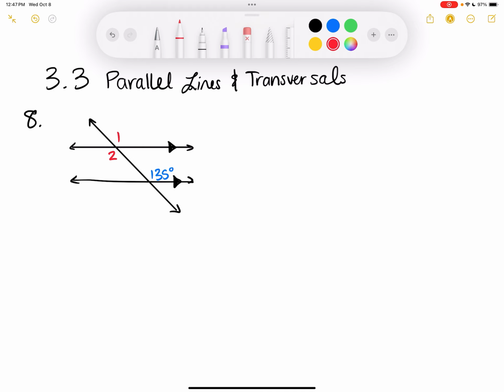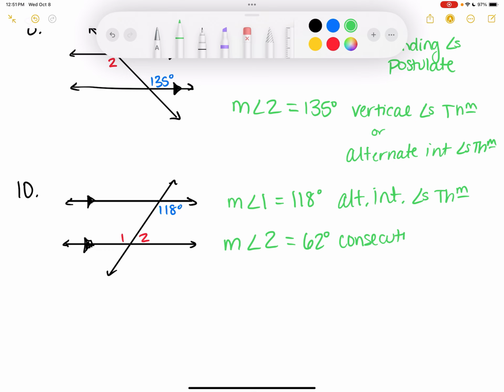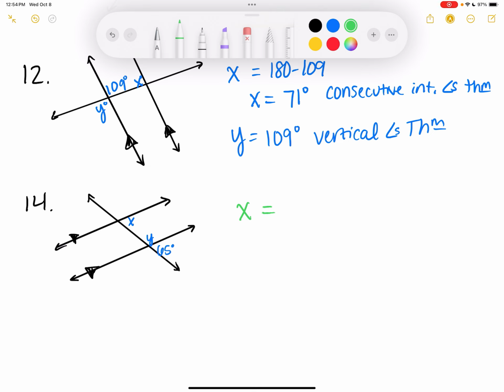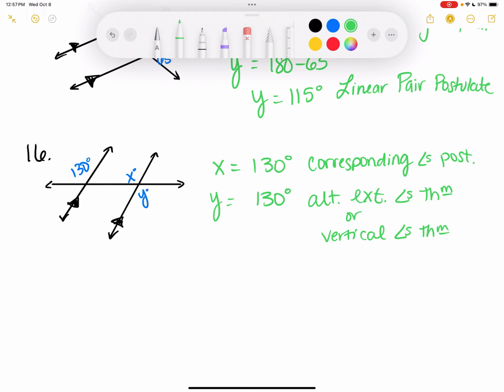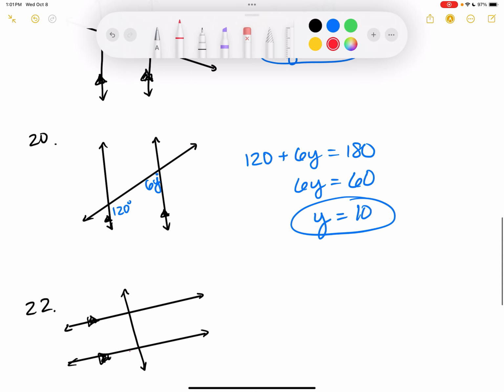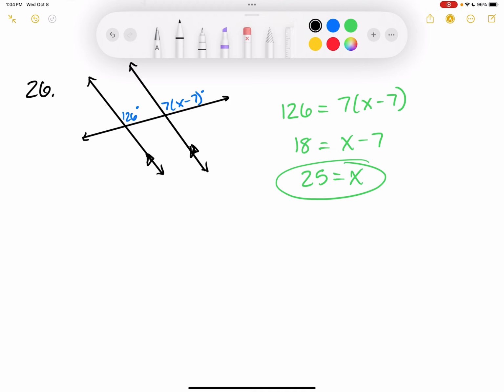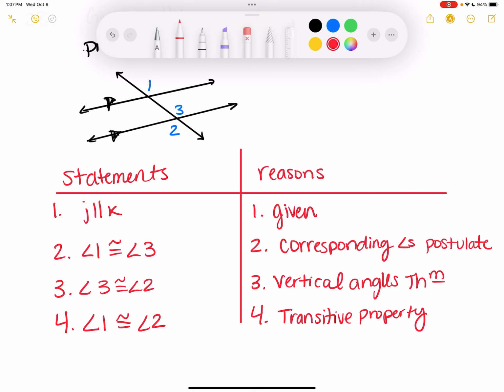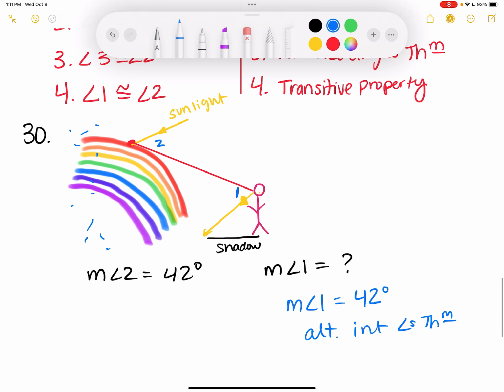Geometry 3.3 Parallel Lines and Transversals